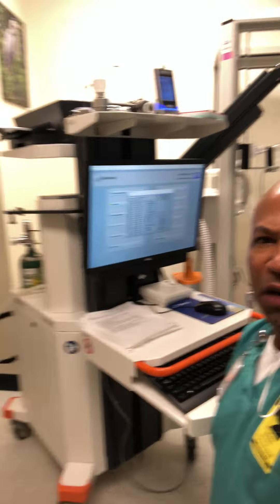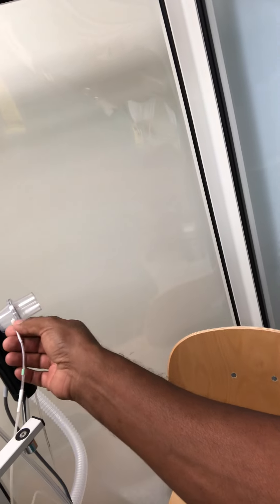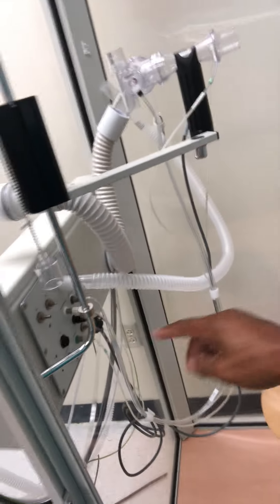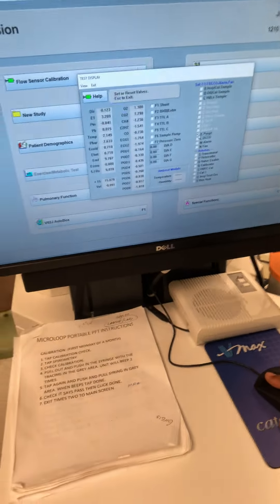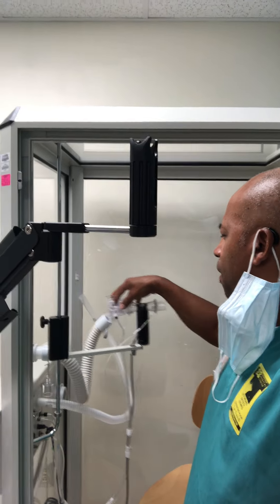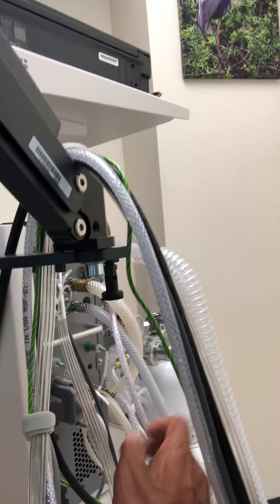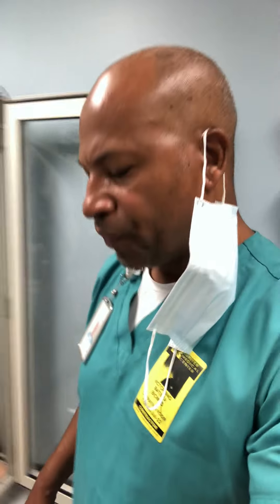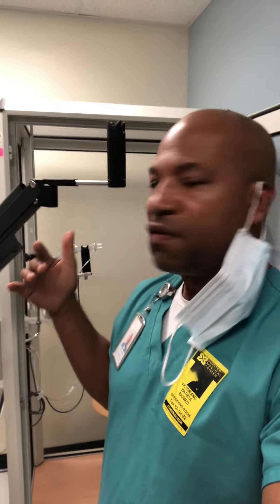VMAX Pulmonary Function Unit and Body Box trouble shooting Tip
Having pressure issues with your unit?

VMAX Pulmonary Function Unit and Body Box trouble shooting Tip will help.

Please help us with our 1000 subscriber goal by end of 2022. We want to provide better content.

Call for PM service and support.

If you like this video and if it was helpful to you please Pass it on repost on your channel and tag us.